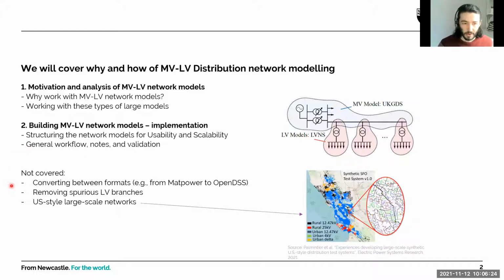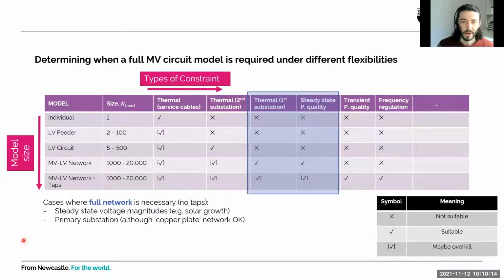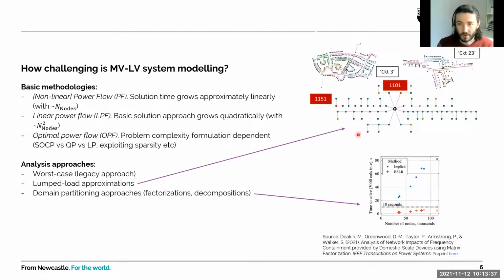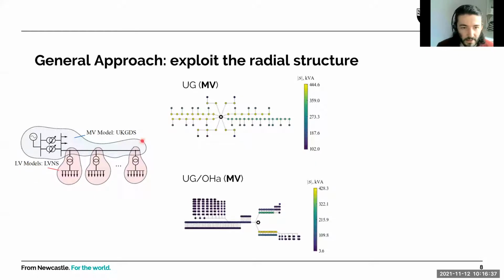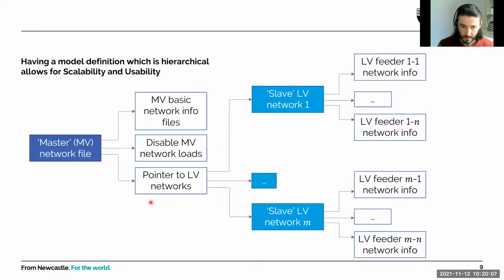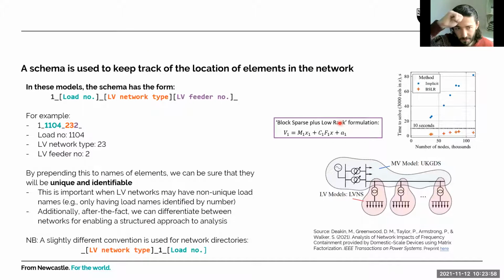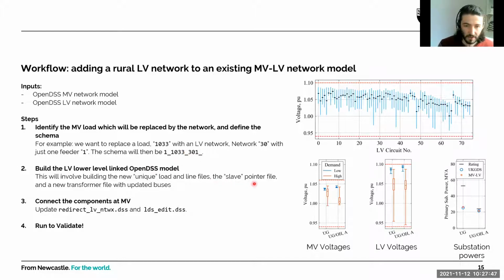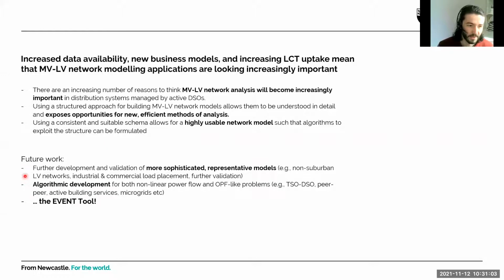Developing and Working with MV-LV Distribution Network Models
Talk Summary
In this talk, Matt describes drivers for MV-LV distribution network modelling and the practicalities of building and working with these models. The structure of the MV-LV network models developed with Supergen Energy Networks hub (link below) will be described, as well as MV-LV network analysis approaches, including those being used in the could-based EVENT tool with the e4future V2G project. The talk will go into the distribution network structure and how this is exploited in the model’s hierarchical formulation, specifics of the formulation to enable usability (using Python and OpenDSS languages), and further applications and developments for these types of MV-LV models.